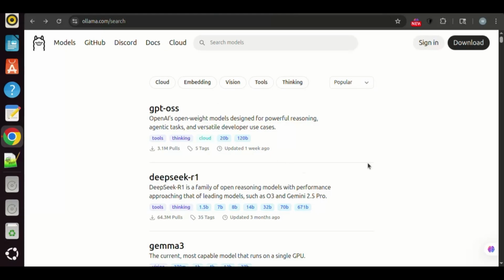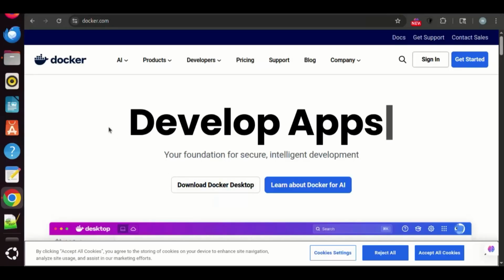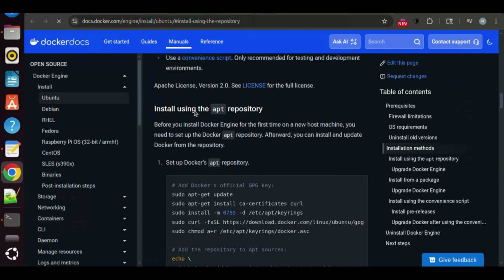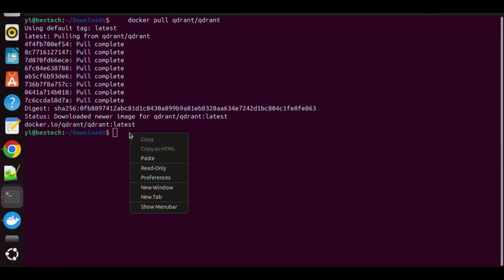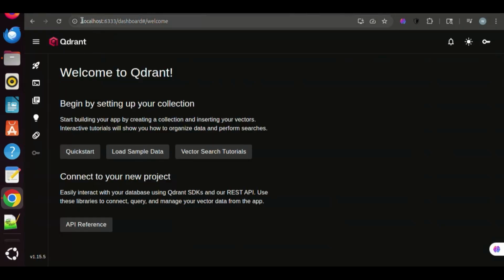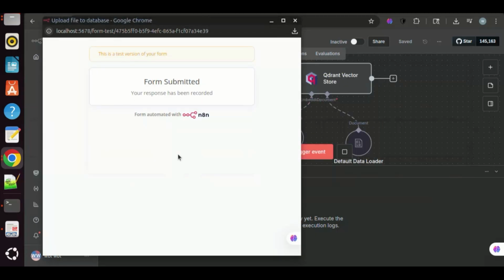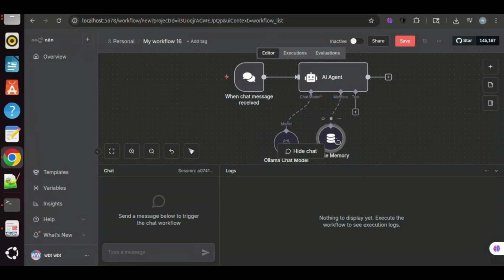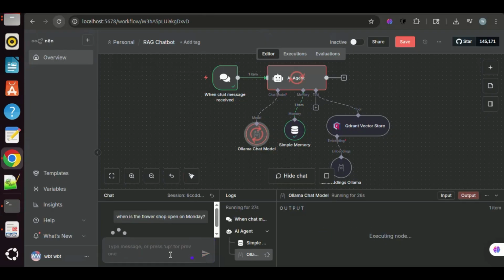Build a Local AI Chatbot with RAG Using n8n, Ollama & Qdrant | Step-by-Step Tutorial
🚀 **Learn how to build your own Local AI Agent with RAG (Retrieval-Augmented Generation)** using **n8n**, **Ollama**, **embeddinggemma**, and **Qdrant Vector Database** — no cloud or OpenAI API needed!

In this **step-by-step tutorial**, you'll discover how to:
✅ Install and configure **Qdrant** for vector search
✅ Integrate **Ollama** for local LLM inference (like LLaMA 3.2, Mistral, or others)
✅ Automate workflows using **n8n**, the open-source Zapier alternative
✅ Minimize AI hallucinations by grounding responses in your own data
✅ Create a better user experience with smarter, context-aware chatbots

🔧 Whether you're building a local AI assistant, a knowledge-based chatbot, or a custom AI workflow, this guide will walk you through everything you need to know.